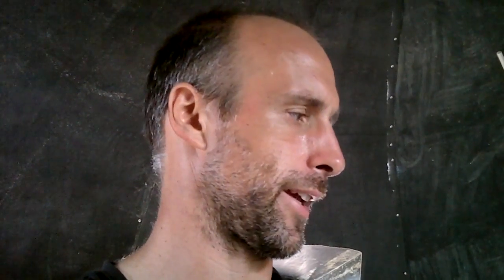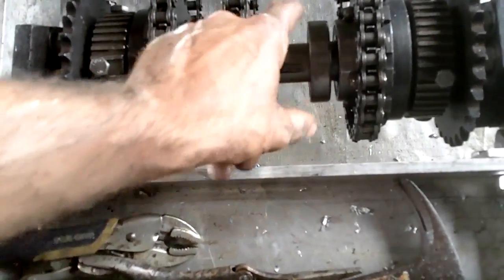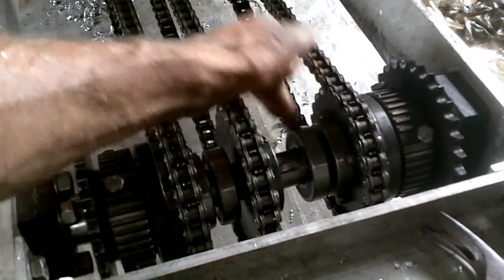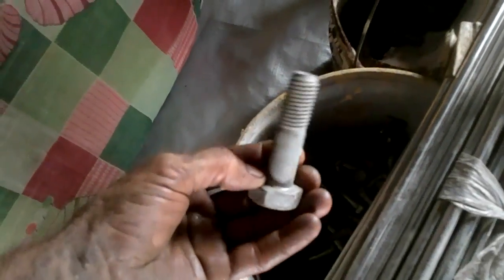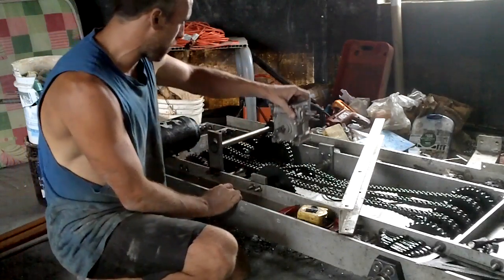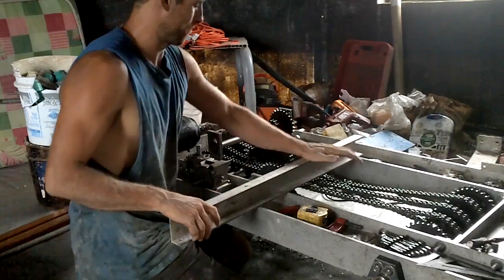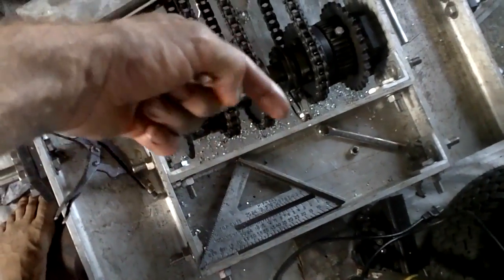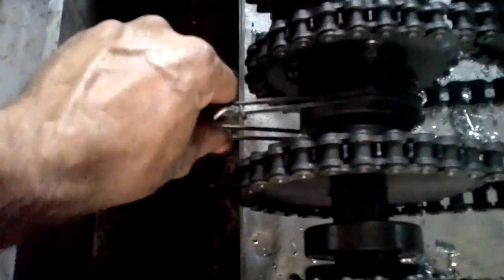Solar Dozer 22 Transmission Tensioners